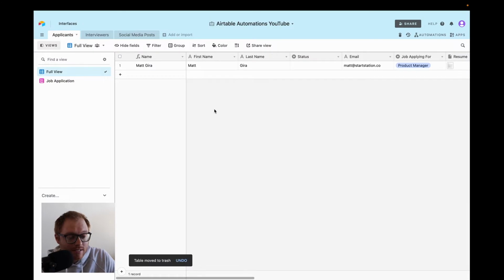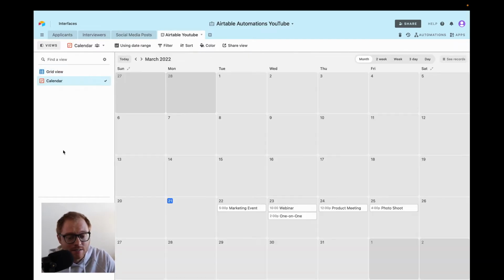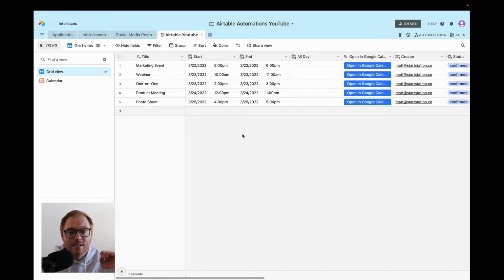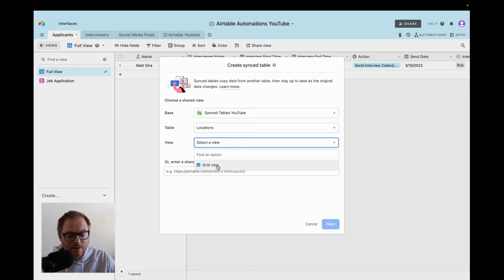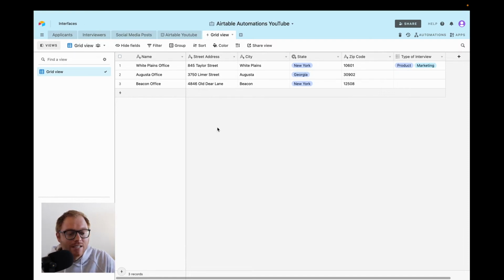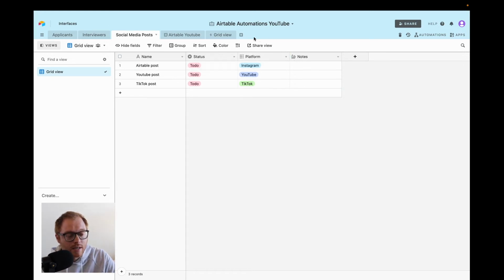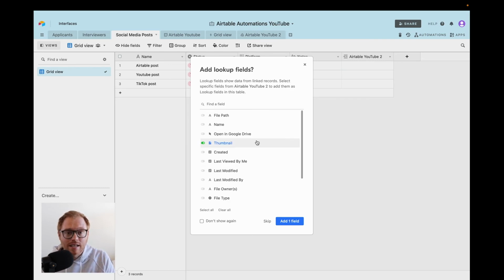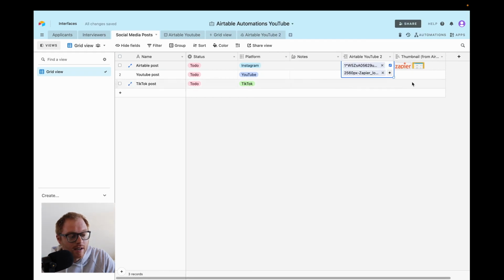Airtable Synced Tables: Connect tools together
One of the features in Airtable that I tend to under utilize is Synced Tables. Synced tables can be one of the most powerful features of Airtable if you're using other tools, especially those in the GSuite. In this video, I cover a few examples of synced tables in Airtable so you know how they might be effective for your own workflows.

0:00 Intro
1:19 Google Calendar Synced Table
5:13 Synced Tables from other Airtable bases
9:58 Google Drive Synced Table
14:55 Salesforce Synced Table Ideas
15:28 Outro